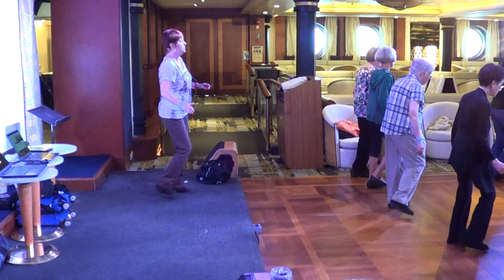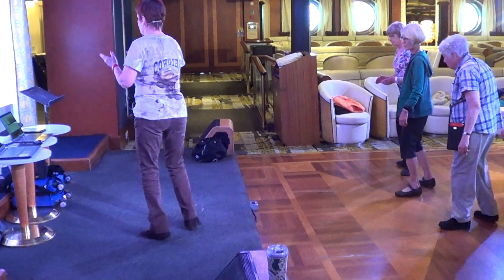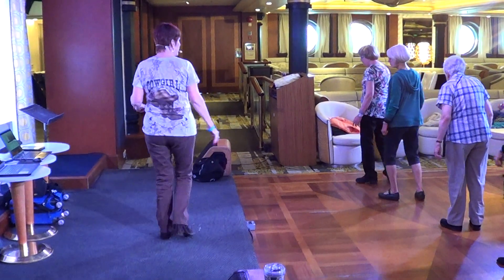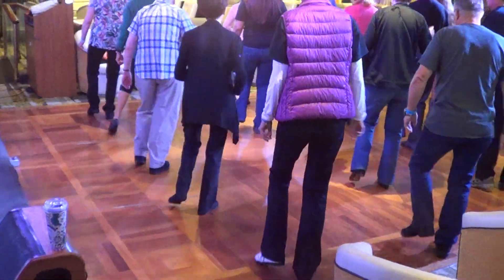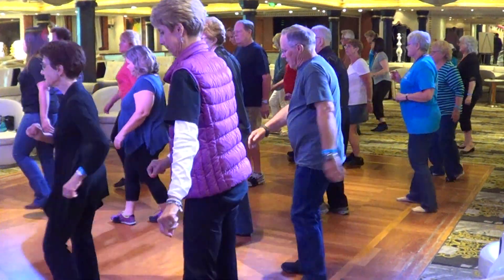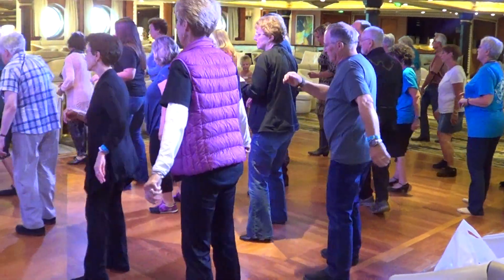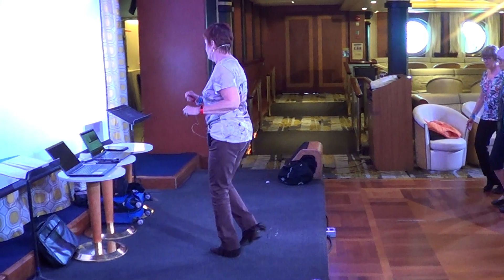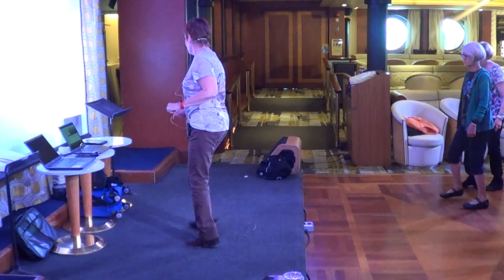THE ANTS DANCE Line Dance (Michele Burton) Mary Walker 2016 ALASKA CRUISE with Ira Weisburd